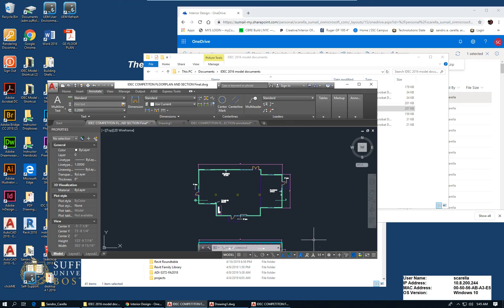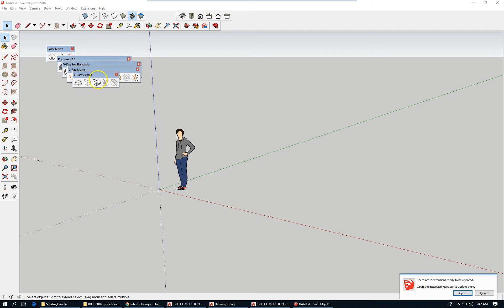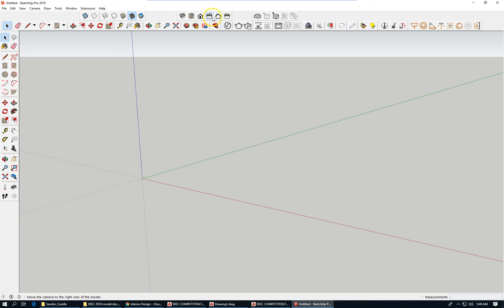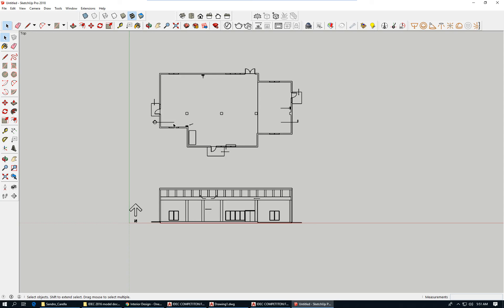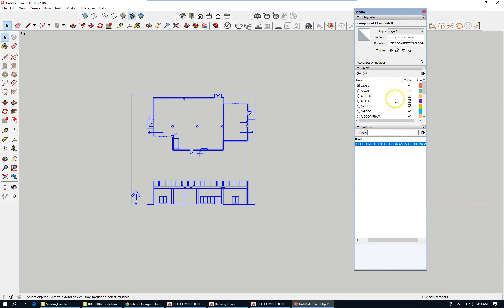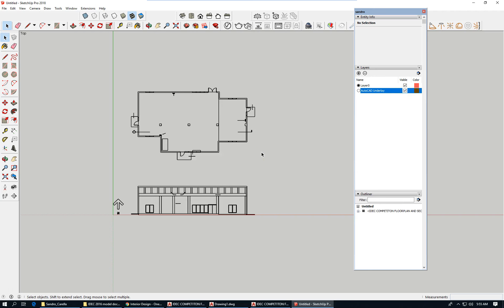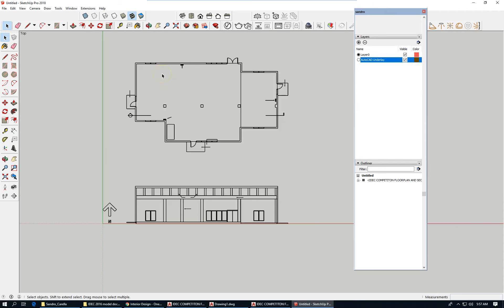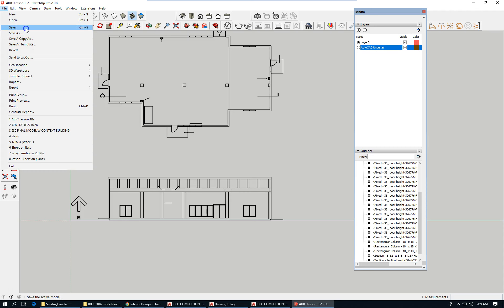Advanced IDC FA19 102 importing CAD Layers